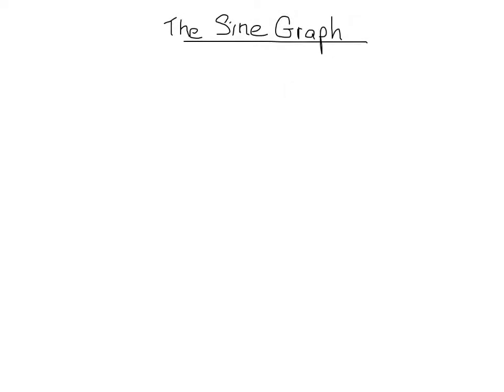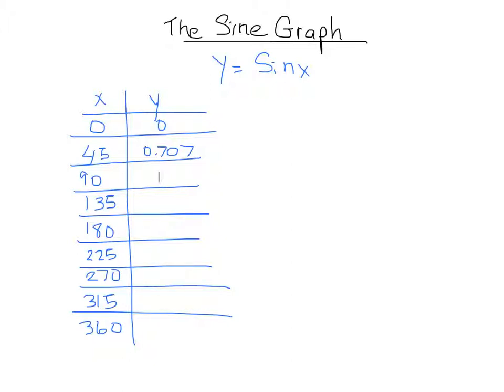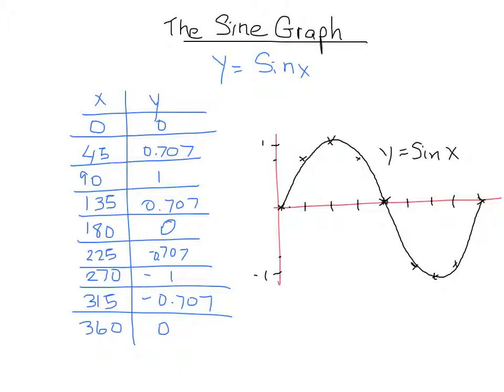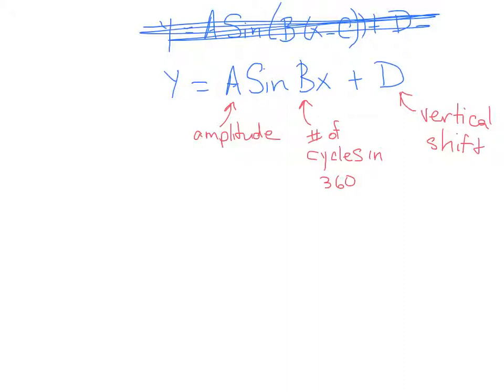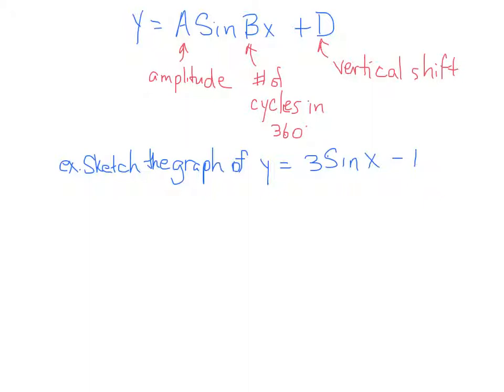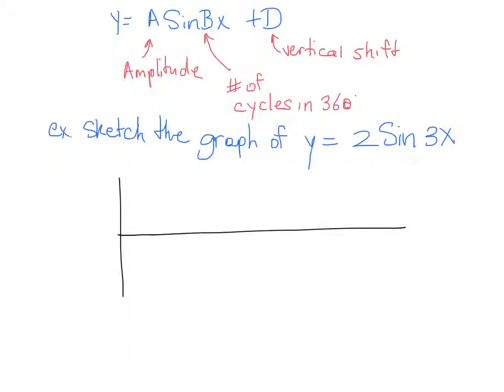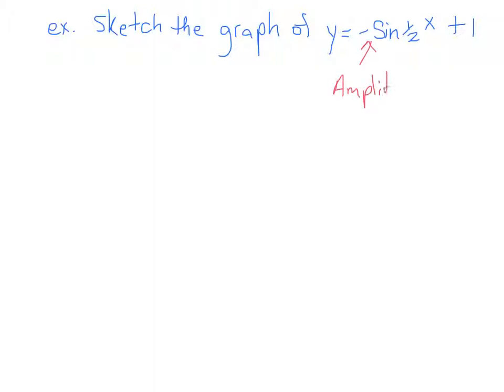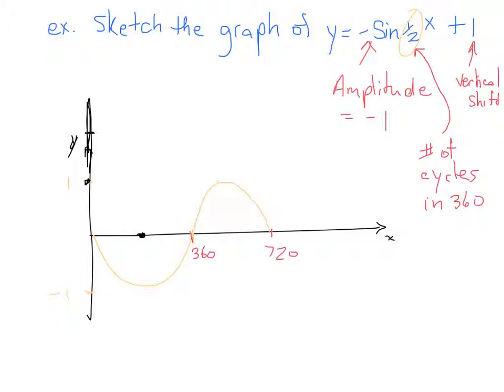The Sine Graph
How to sketch a sine graph with the general equation y=A Sin Bx + C